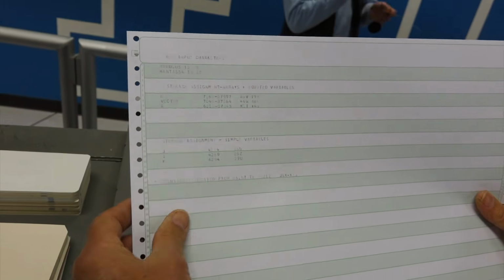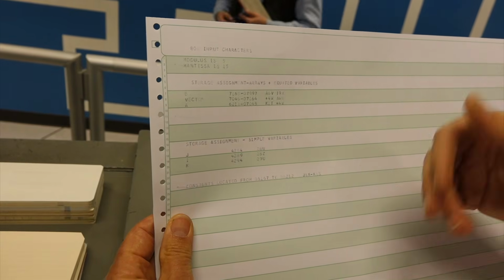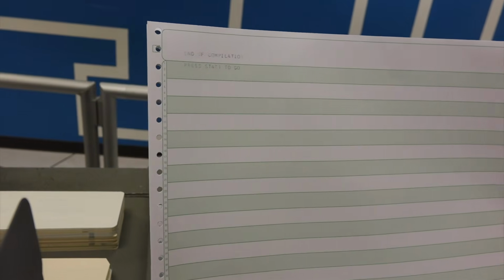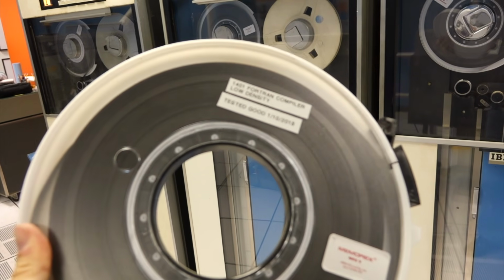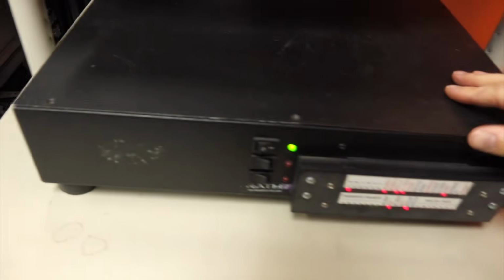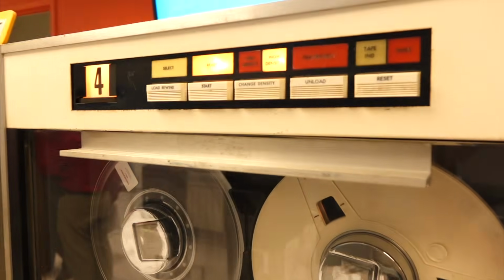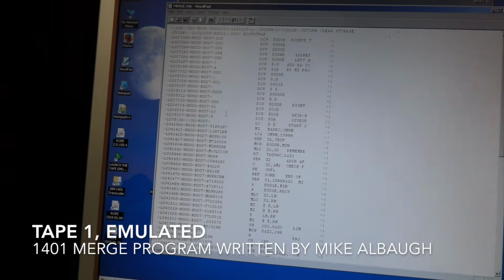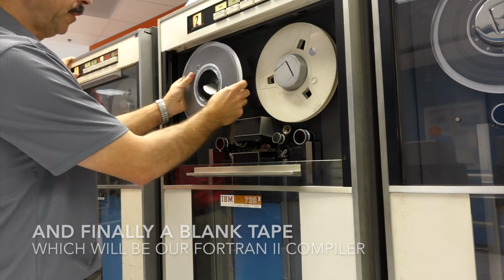The IBM 1401 compiles and runs FORTRAN II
We attempt to compile and run a simple FORTRAN program on our vintage 1959 IBM mainframe computer at the Computer History Museum. FORTRAN is a big stretch for this business oriented machine, with 16k memory and a CPU not meant at all for  scientific applications. Even integer multiply and divide instructions are  an optional feature on the base machine!  Success not guaranteed.

Come see the IBM 1401 computer at the Computer History Museum in Mountain View, California, USA:

Mike Albaugh has made a page that explains how to run the same demonstration in the SIMH simulation

Some pointers on how to start programming the IBM 1401 on my website (work in progress)

E-mail exchanges with the original developers of the IBM 1401 FORTRAN